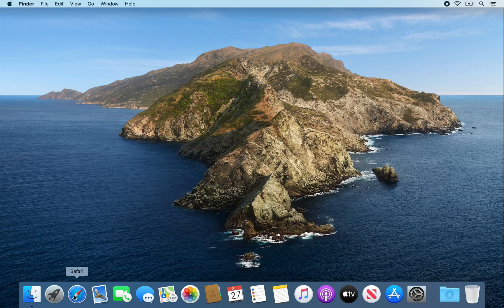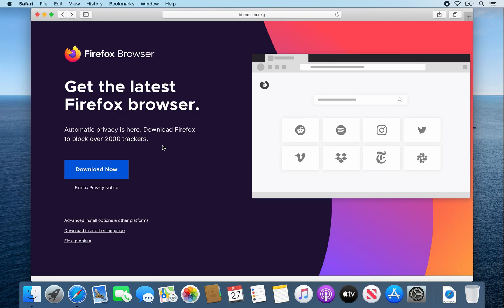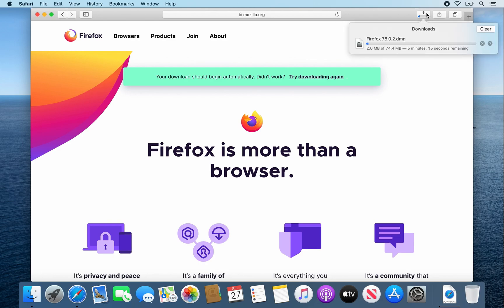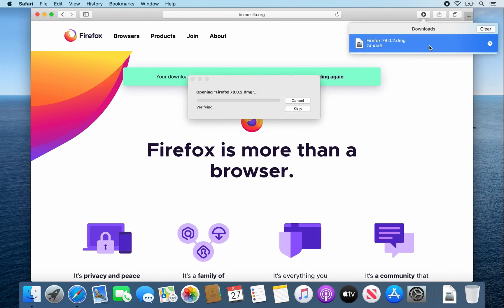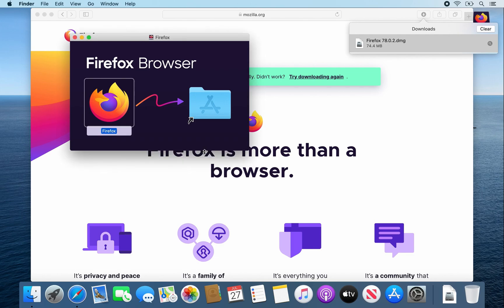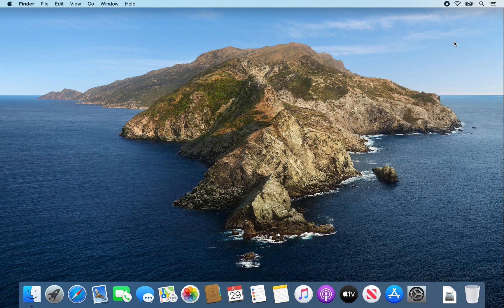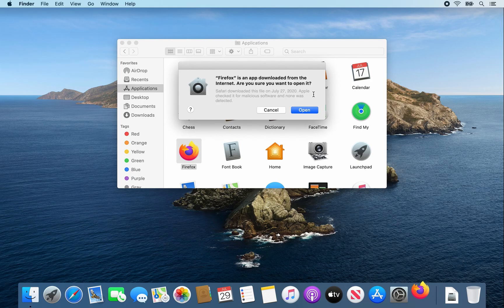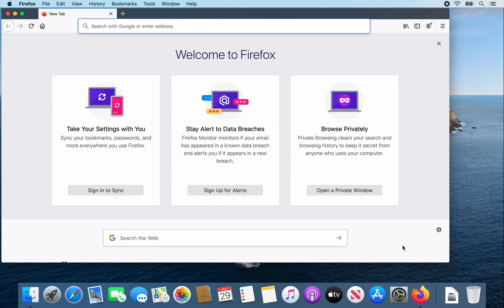How to install Mozilla Firefox on Mac (2020)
This video will show you how to install Mozilla Firefox on a Mac computer.